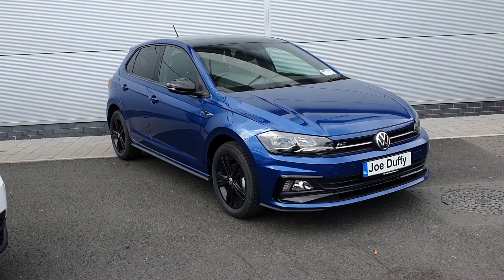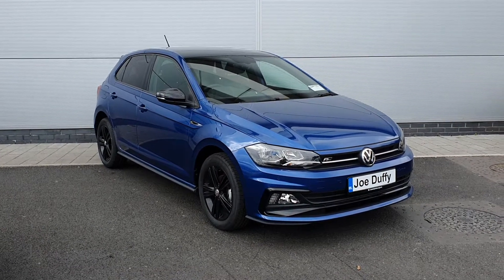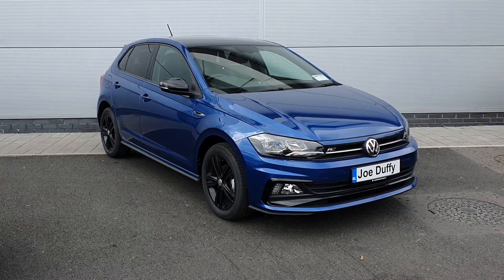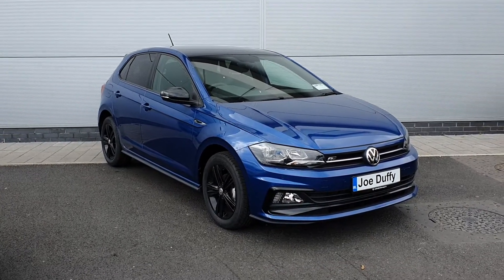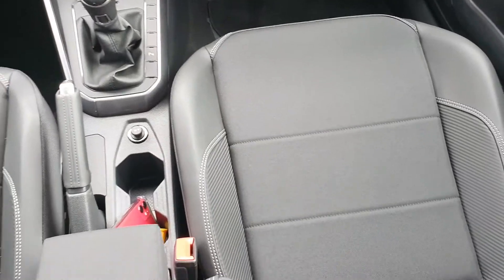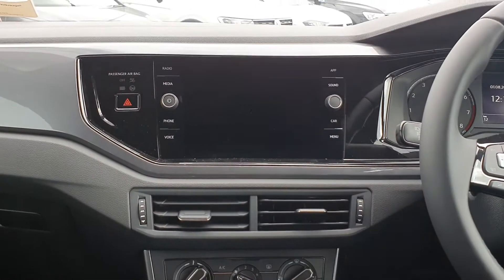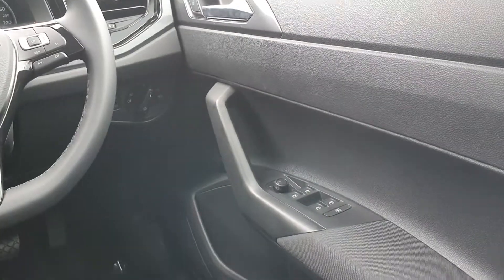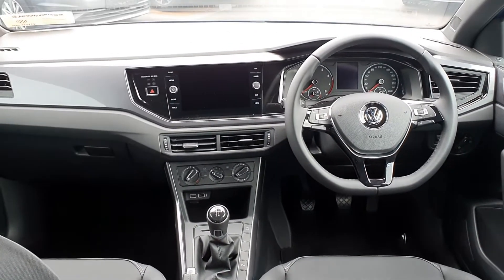202D8575 - 2020 Volkswagen Polo RL 1.0TSI 95BHP 23,400